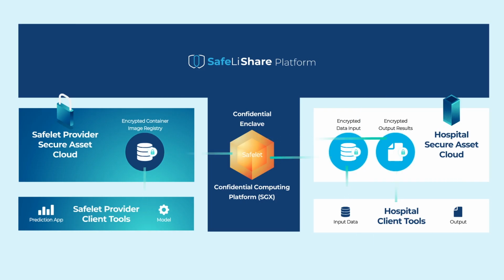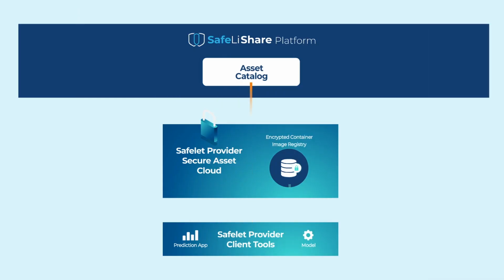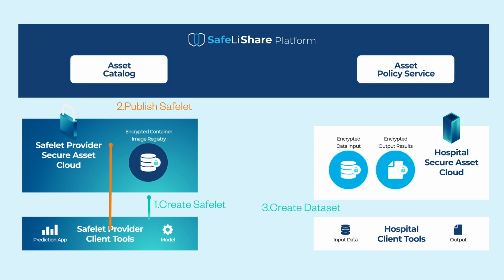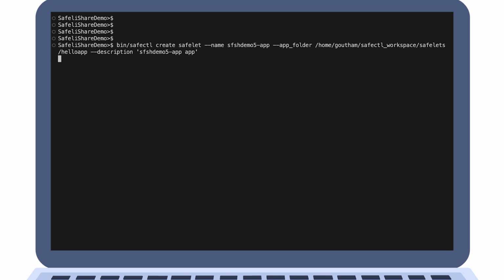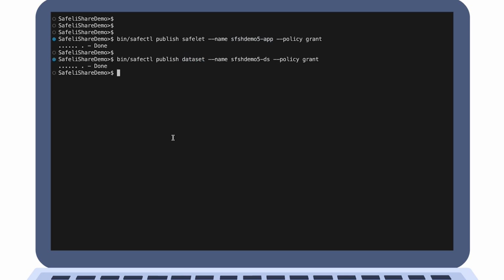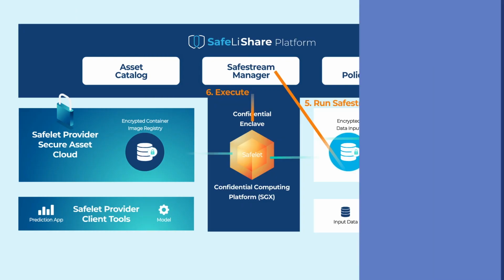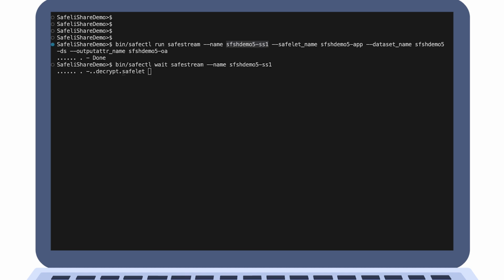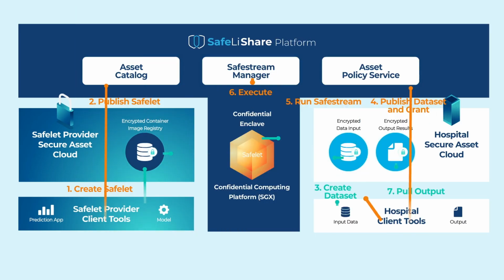Multi-Party Data Collaboration with SafeLiShare Safelet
Multi-party data collaboration is the process of using a distributed system to securely share sensitive data with multiple parties. In other words, this approach enables organizations, institutions, and individuals to work together while protecting their most valuable information. To do this securely, we can use confidential computing.

Confidential computing is an advanced technology that separates memory and computations into different encryption realms. It encrypts data at rest so it is completely secured and shielded during processing. In addition to reducing potential risks when multiple parties have access to sensitive data, confidential computing can help maintain regulatory compliance by limiting access to critical information and preventing any unauthorized changes or use of the data being shared.

In this demo, SafeLiShare will showcase an easy way to encrypt apps, code, and data assets with one command line to achieve confidential computing. The process can be of course automated in your CI/CD pipeline with JSON template etc. We look forward to hearing from you and understanding your use case.